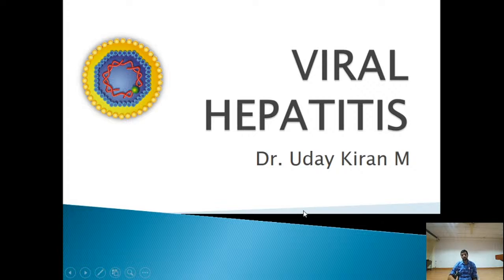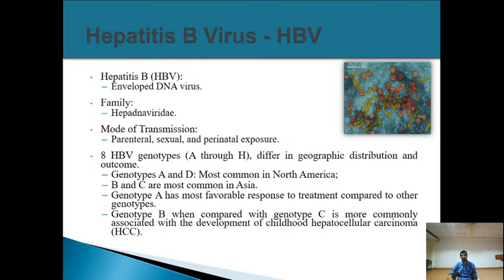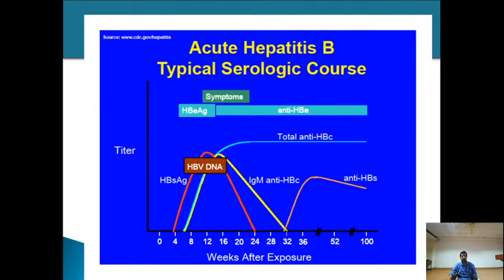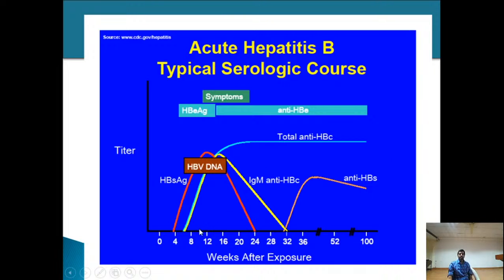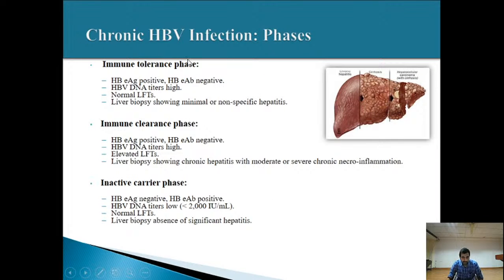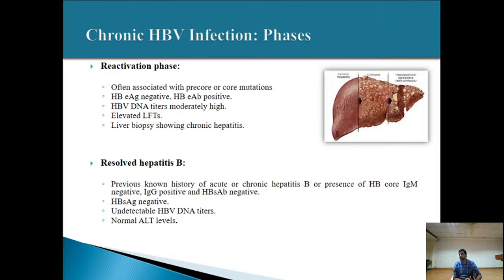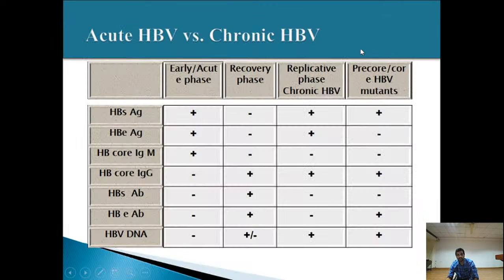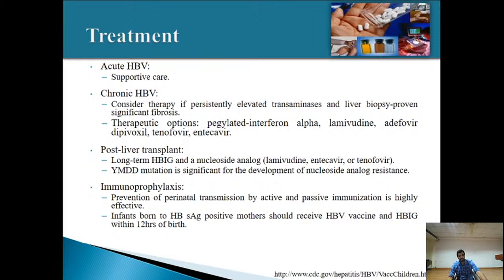Second Year Live Stream